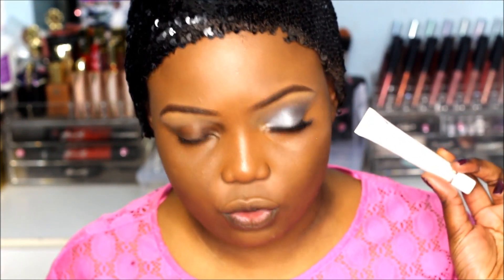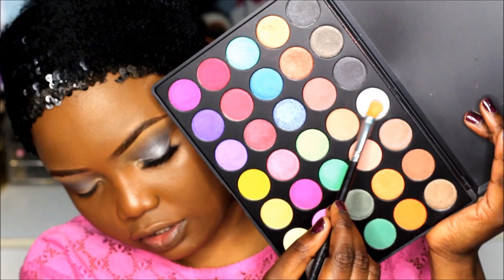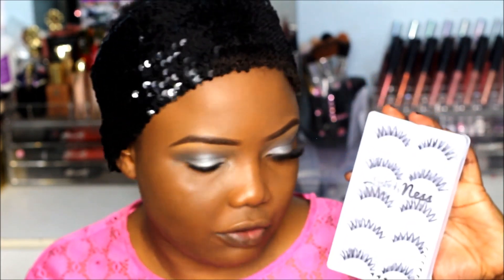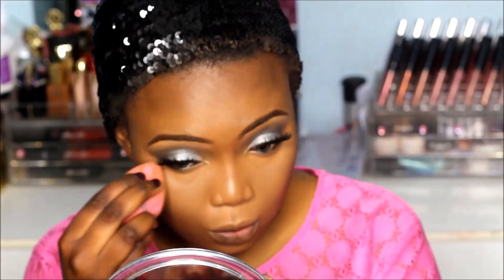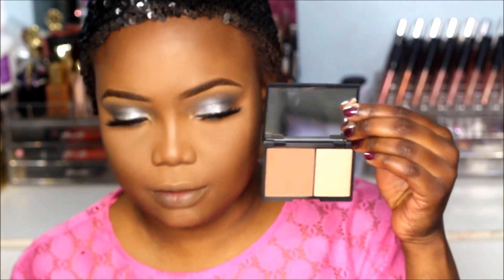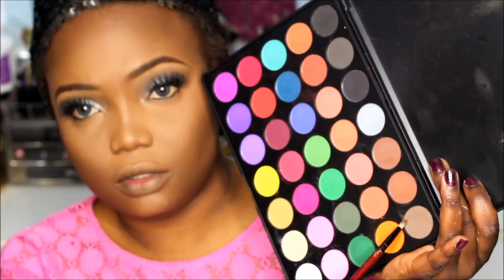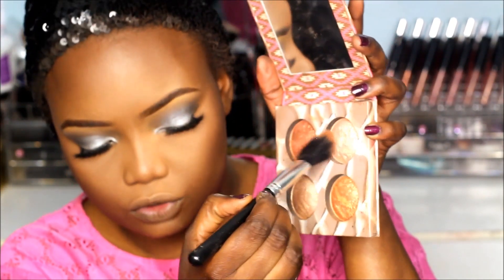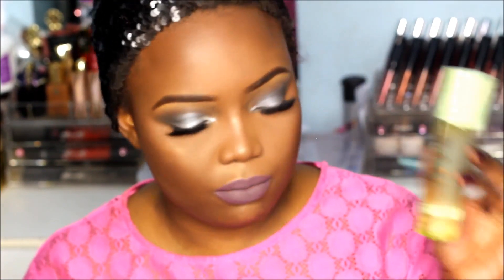Cool tone makeup | Collab with Tappintobeauty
Hey lovelies, here's another makeup look, I hope you enjoy it!! Take care xox

For God so loved the world, that He gave His only begotten Son, that whoever believes in Him shall not perish, but have eternal life - John 3:16

Instagram Baddie makeup tutorial

Contact lenses: Boulonguise Naty Barbie Gray

Eyes:
Kiko primer - pearly eye base
Morphe 35u palette
MUA eyeliner- Jet black
Rimmel wonderfull mascara
Lashes: Lashed by ness - Tabitha

Face:
Primer – Bare mineral prime time original
Foundation – L'Oreal true match + Jordana complete cover 2 in 1
Concealer – LA girl pro conceal
W7 - Banana dream powder
LA girl pro conceal + Jordana complete cover ( to contour)
Sleek transculent powder
BH Cosmetics wild & radiant baked illuminator palette

Lips:
Gerard cosmetics Hydra matte liquid lipstick - Gravity
Random Purple lipliner

Hair info: Aliexpreess Queen beauty weave co ltd - Virgin peruvian straight 24",22",20" and 18"

Laeticia xox